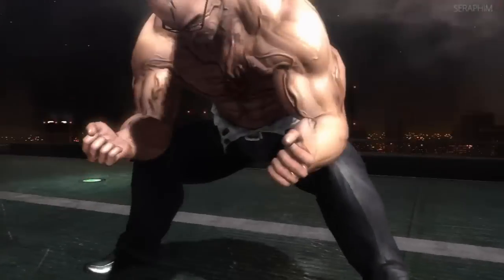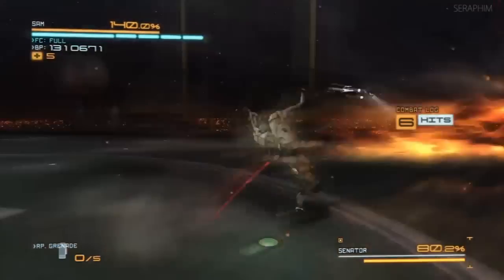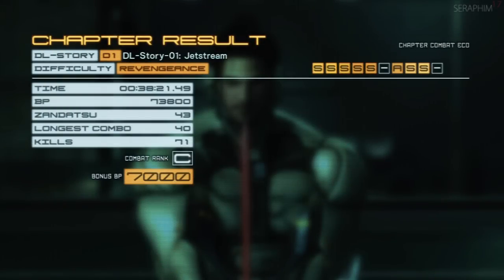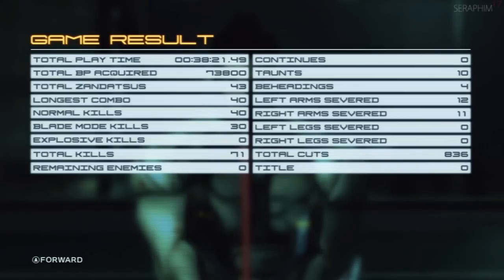MGR: Jetstream Sam DLC - Master of the Wind Walkthrough - Boss Armstrong (7/7)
This is a full guide to getting the Master of the Wind achievement in Metal Gear Rising: Revengeance's first DLC, Jetstream Sam. It has to be played on Revengeance mode and you have to beat the full chapter in under an hour.

This revengeance mode guide has full commentary and should help players of any and all skill levels. Enjoy.